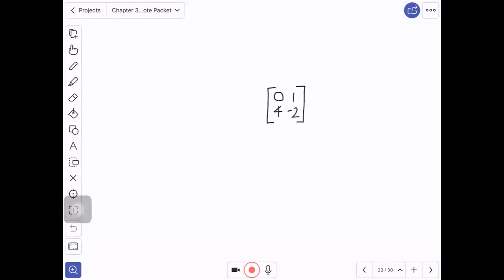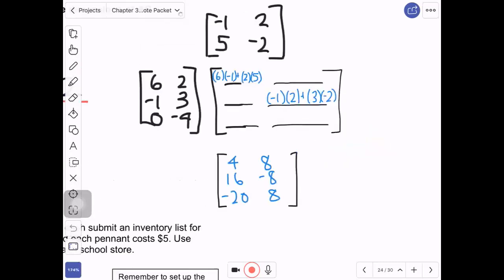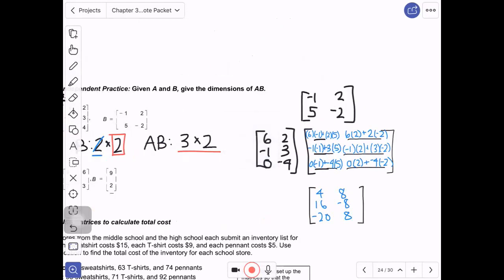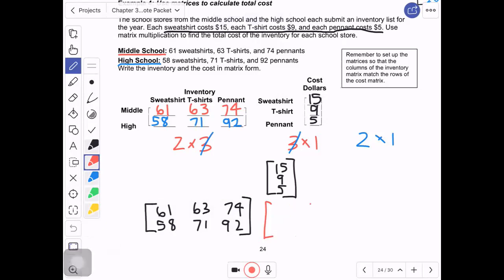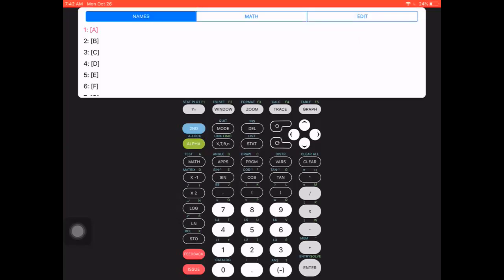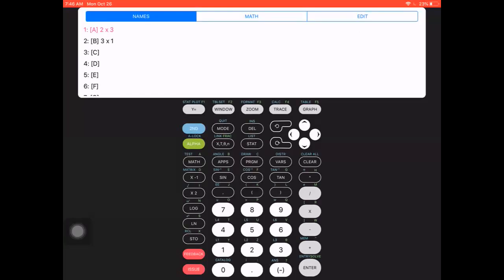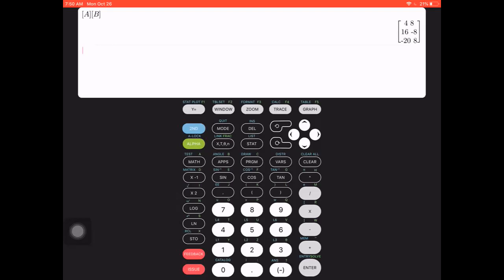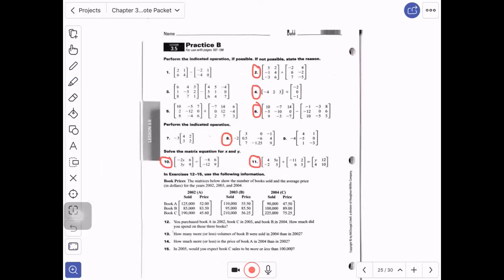HA2 Section 3.6